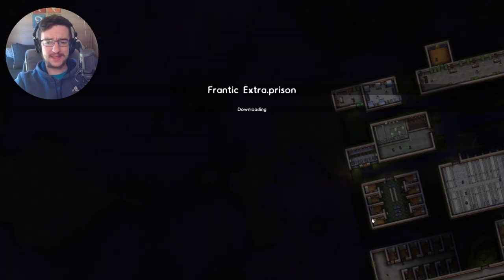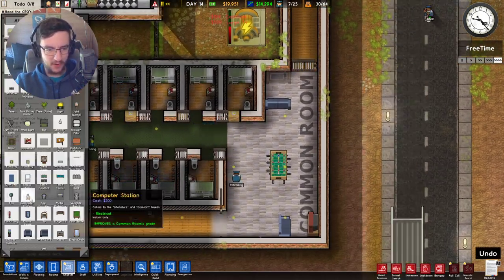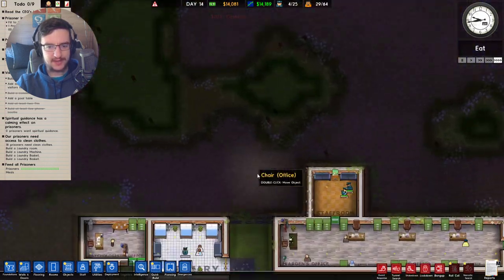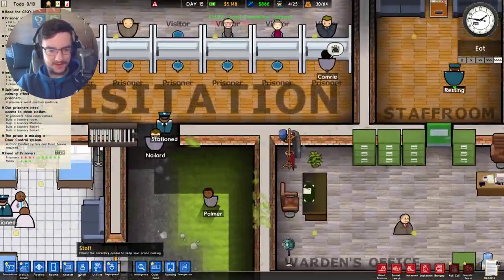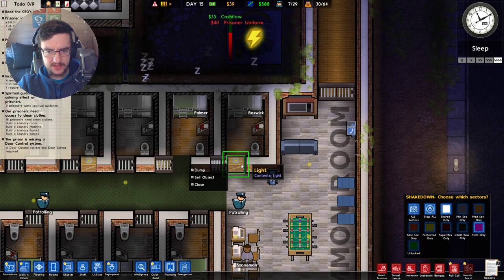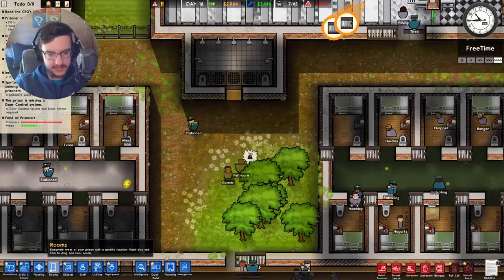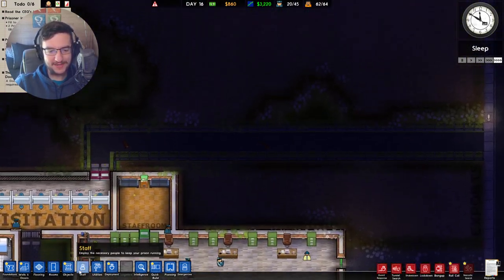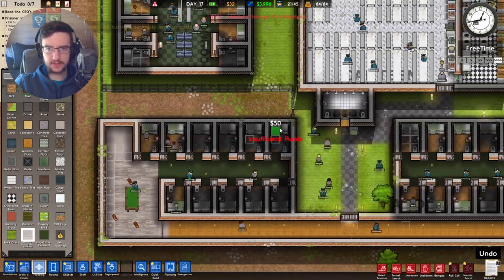Are VISITORS Bringing PHONES Into MY PRISON!? - Prison Architect - Lets Play - Part 4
One of our grants was to add a visitation room to our prison, so today we're going to do just that. Lets add a bunch of visitor tables to a room and a huge walkway for them to get there...